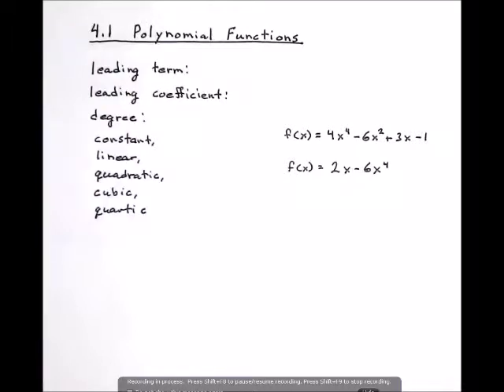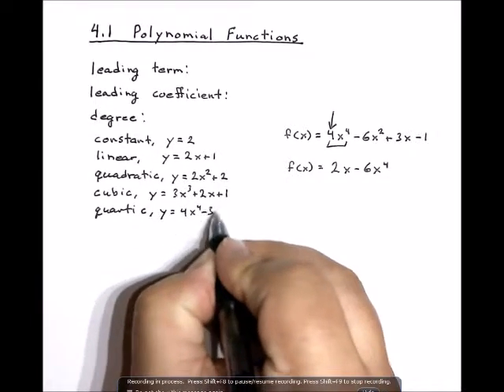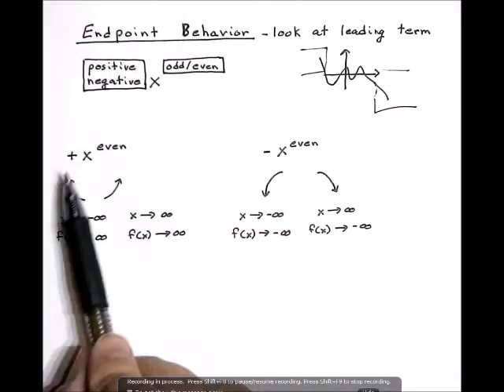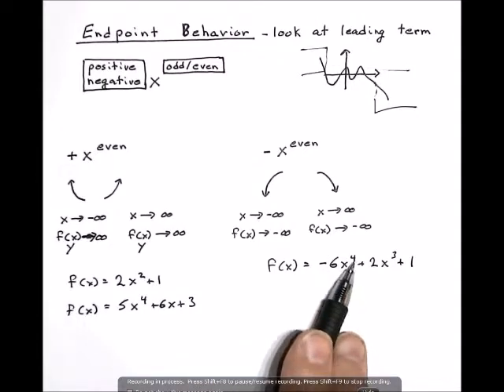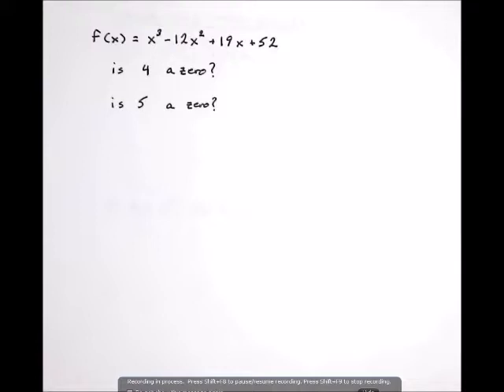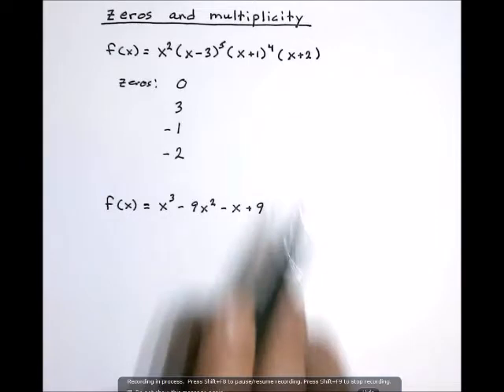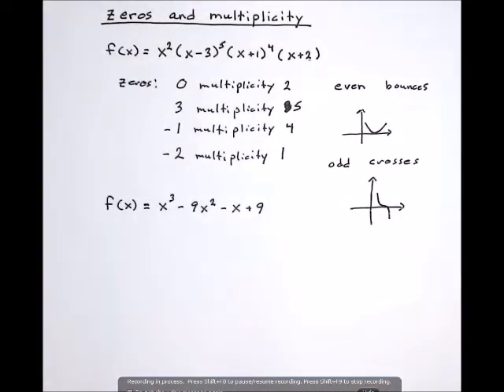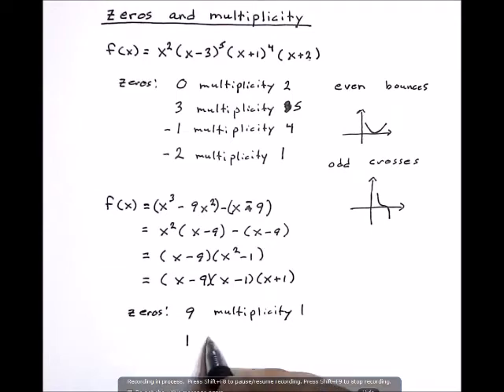College Algebra - Basic Properties of Polynomial Functions 4.1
A brief look at polynomial functions and some of their basic properties.